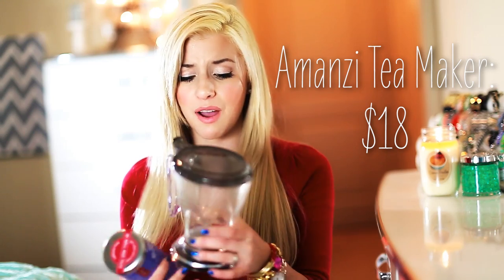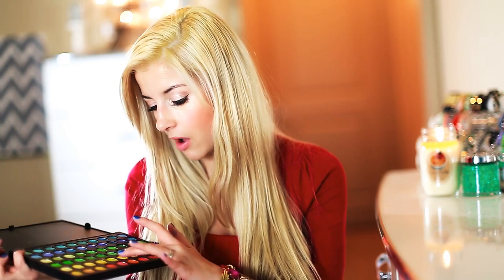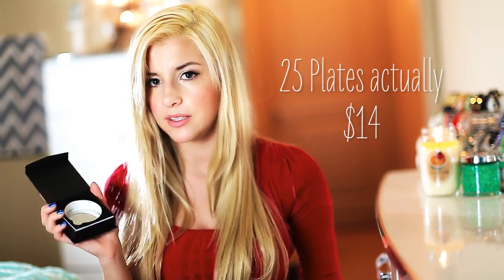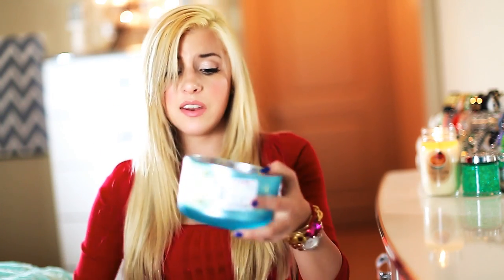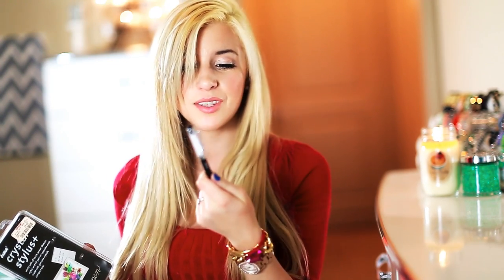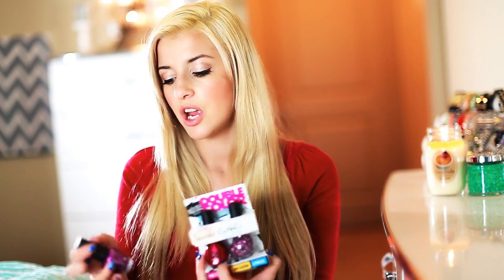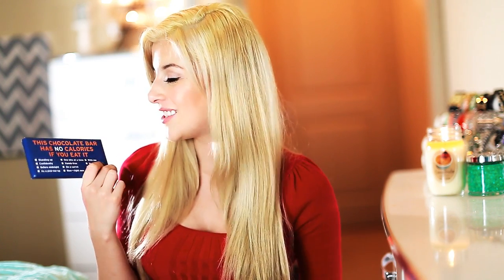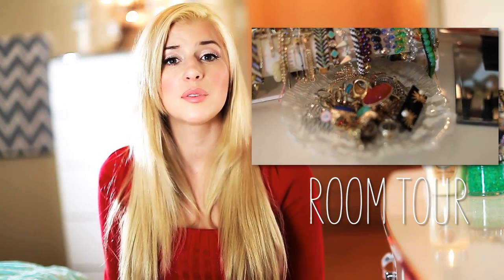Under $25 Holiday Gift Guide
B L O G: In Progress (We are building a new site)

xoxo,
 Evelina